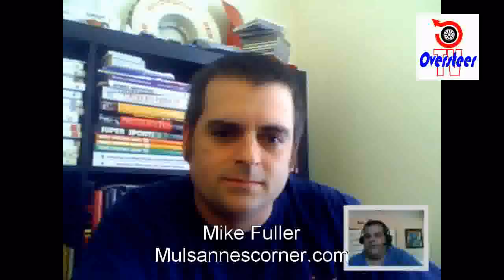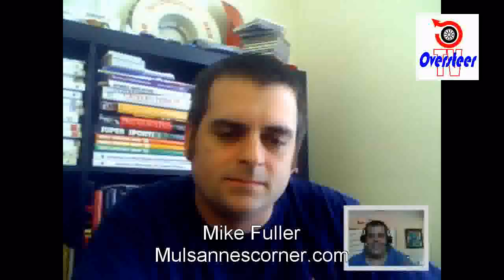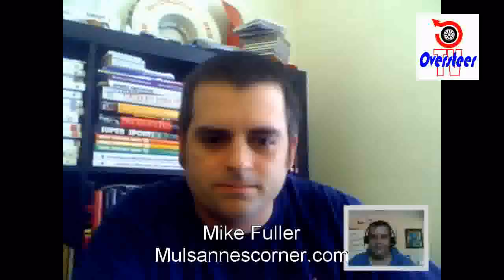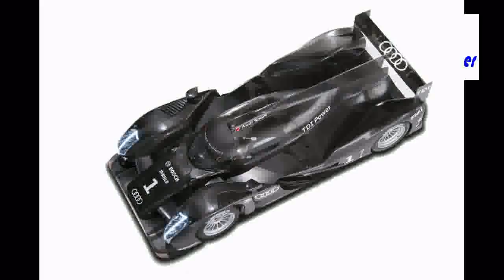Mike Fuller of Mulsannescorner.com Interview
OversteerTV.net presents and exclusive interview with Mike Fuller of Mulsannescorner.com.  We discuss the technical developments of the Audi, Peugeot and Aston-Martin prototypes as they ready for the 24 Hours of Le Mans.